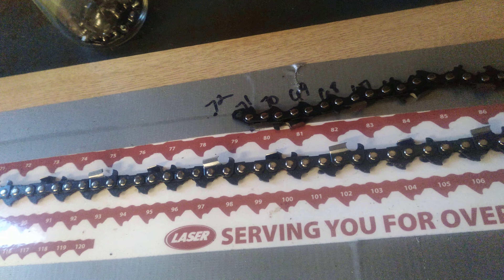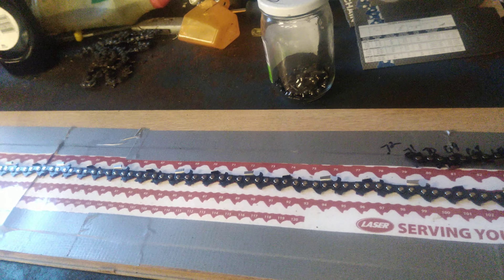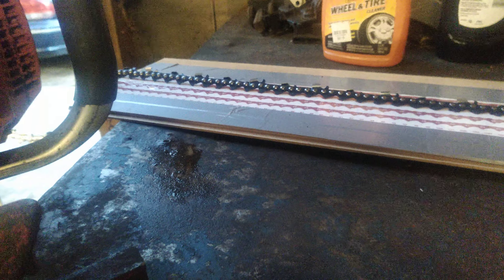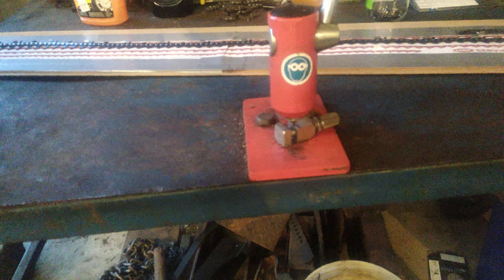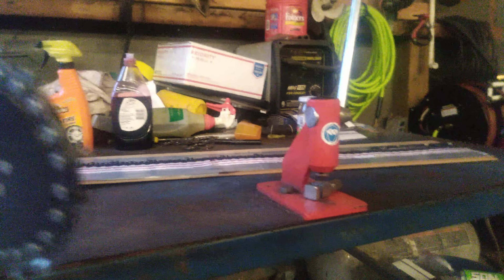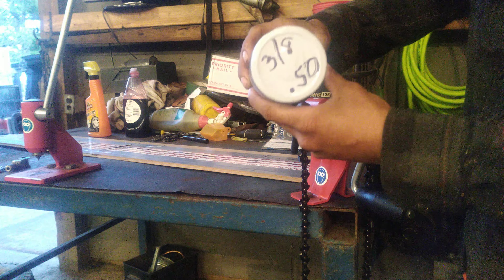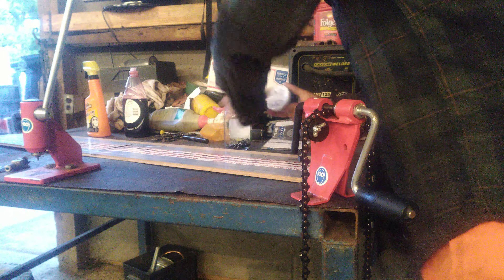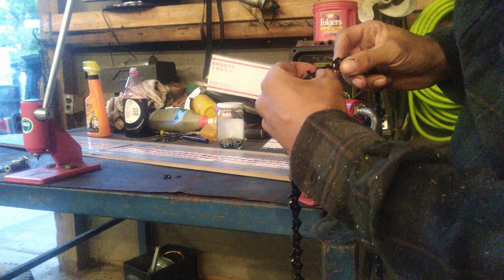MAKING A CHAIN